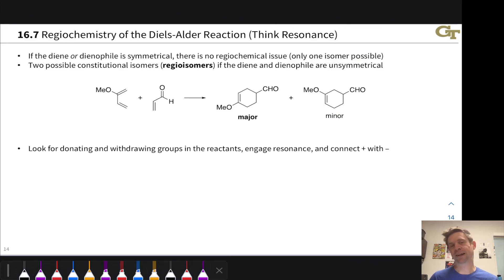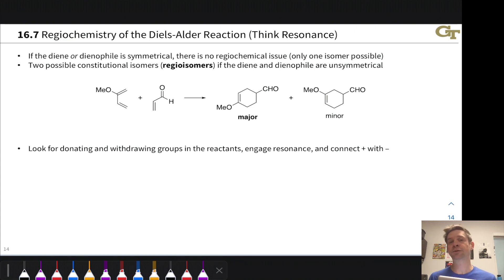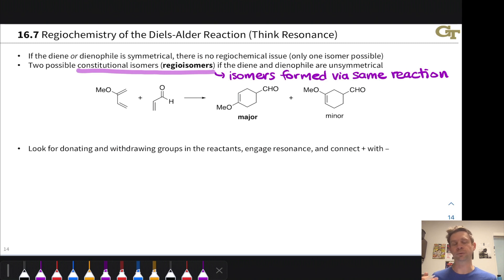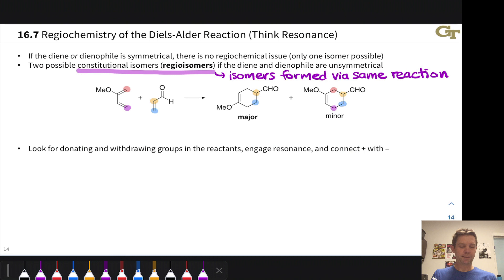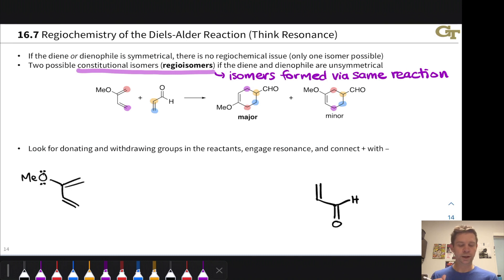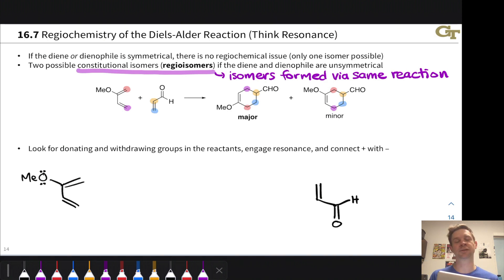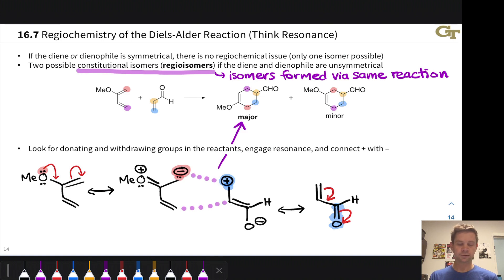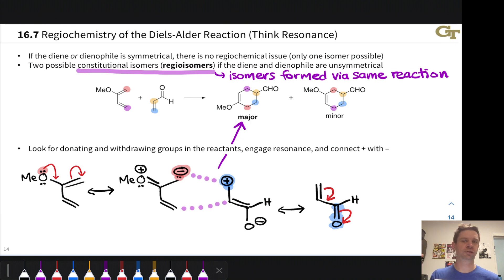Regioselectivity in the Diels-Alder Reaction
00:00 Introduction
00:52 Regioisomers
03:31 Predicting the Major Regioisomer